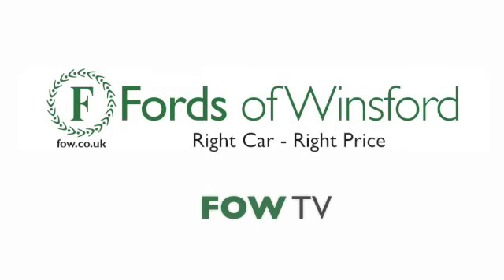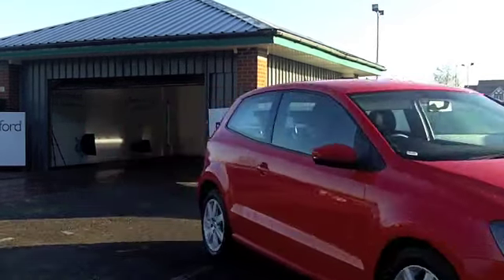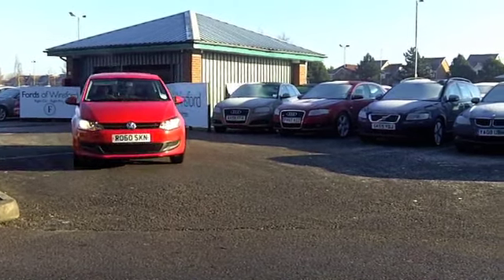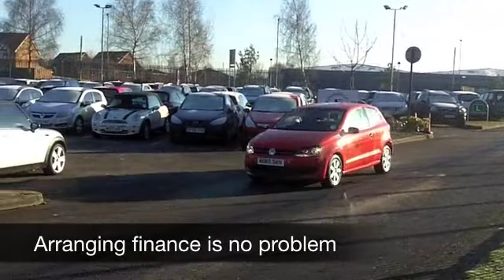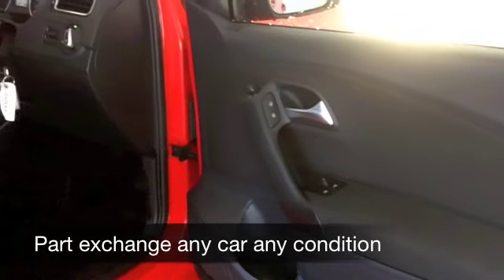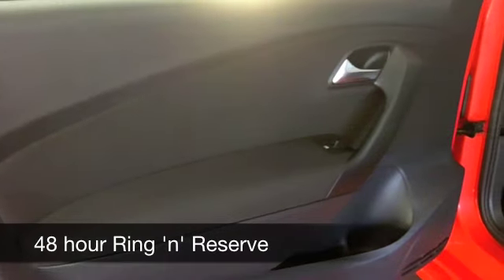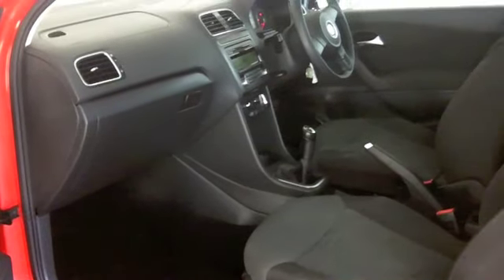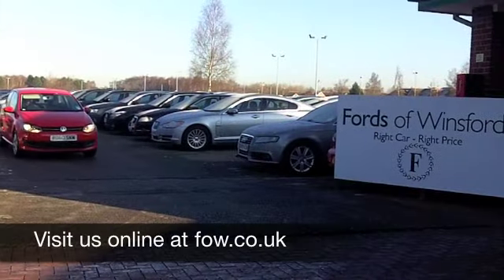VOLKSWAGEN POLO HATCHBACK (2010) 1.2 70 SE 3DR - RO60SKN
DETAILS:
First registered: 22/10/2010
Current mileage: 27980
Registration: RO60SKN
Colour: RED

FEATURES:
front electric windows, remote central locking, cloth interior, all round airbags, air conditioning, pas, abs, alloy wheels, solid paint, cd, traction control, parcel shelf present, hand book present

This used car is for sale at Fords of Winsford Car Supermarket in Cheshire, UK